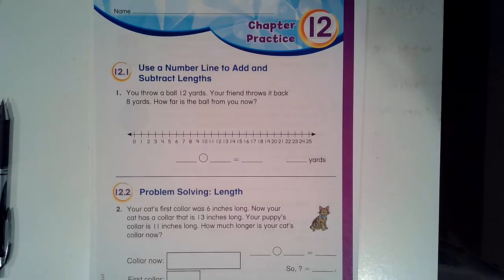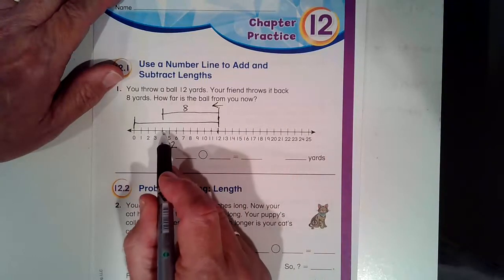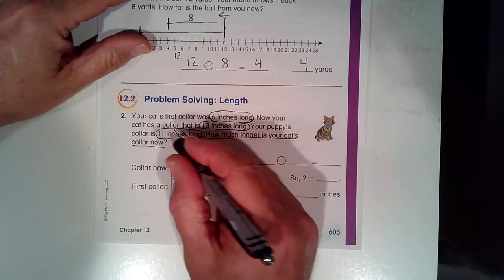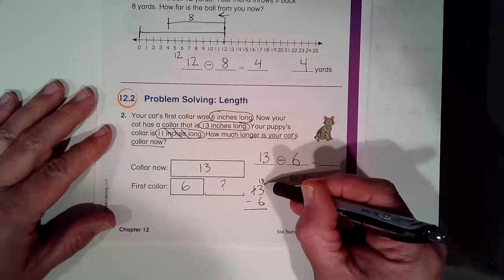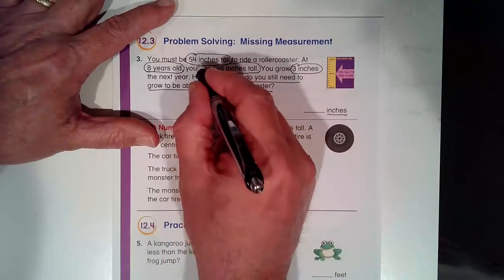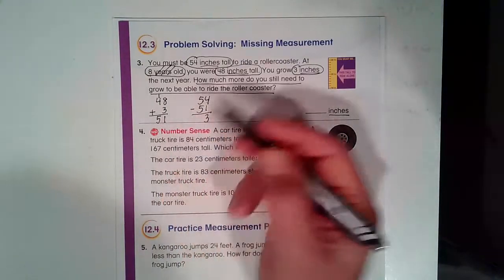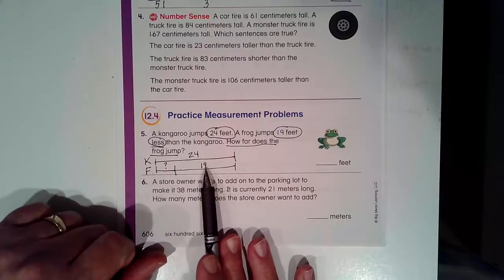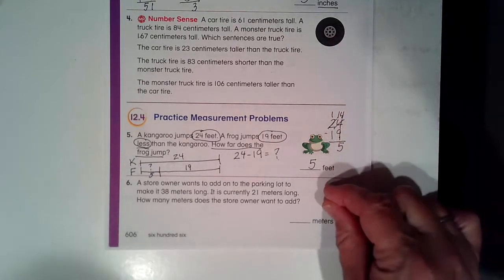Chapter 12 Practice